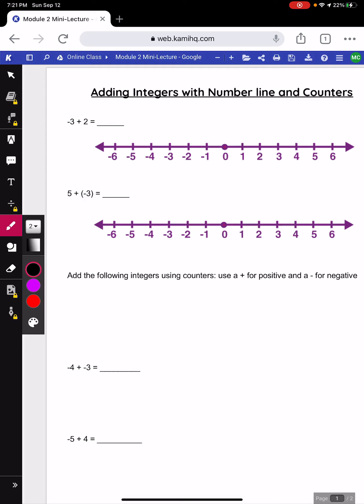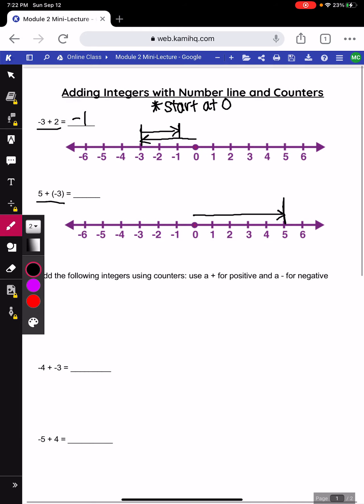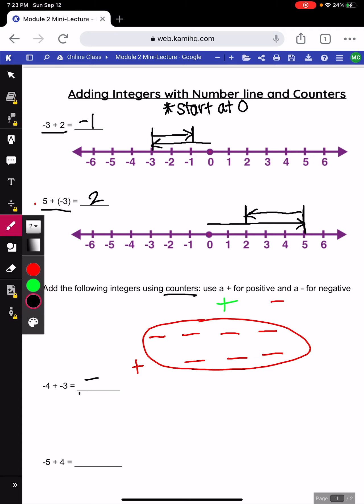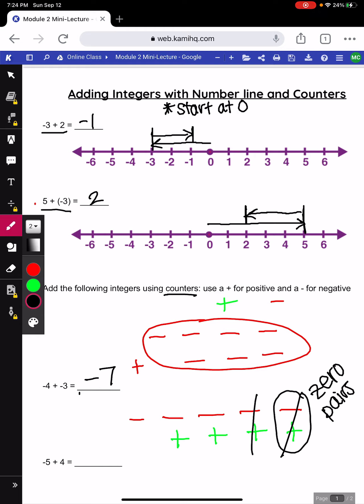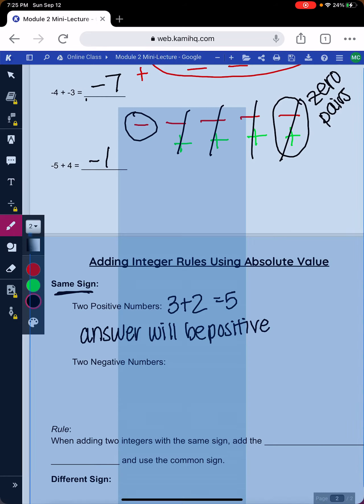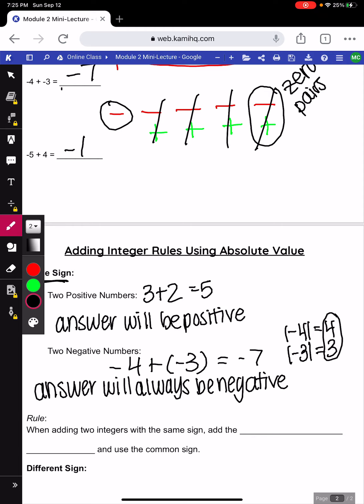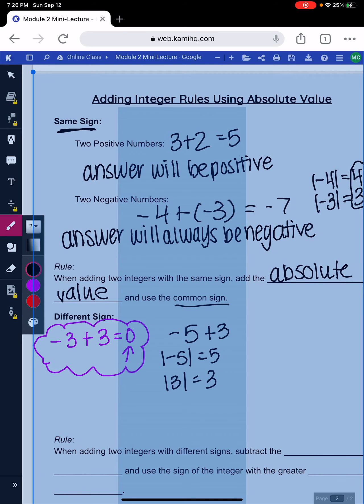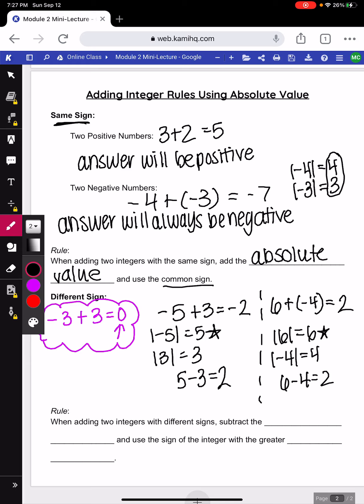Module 1 Mini Lecture